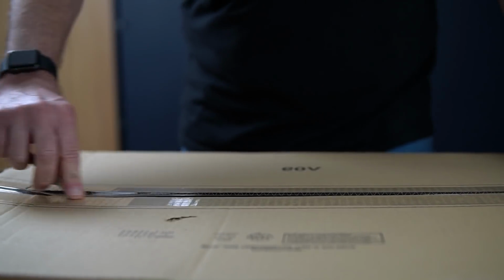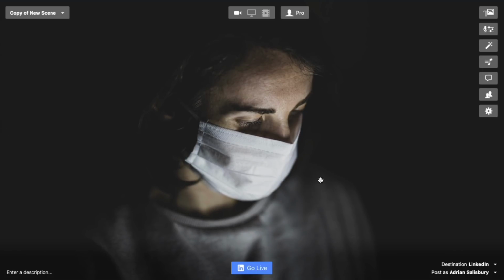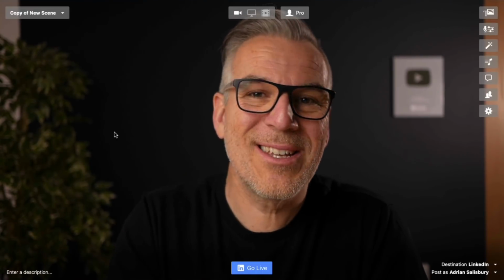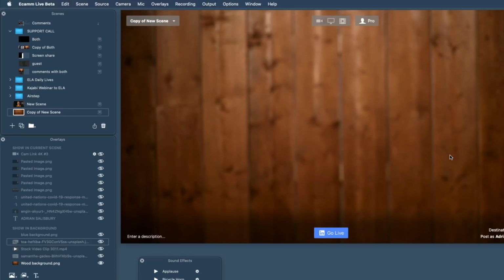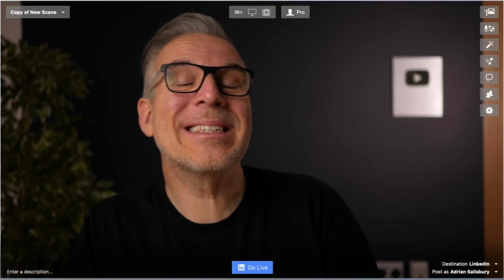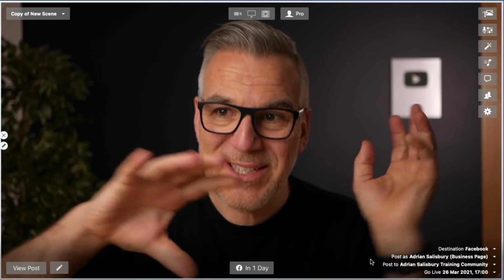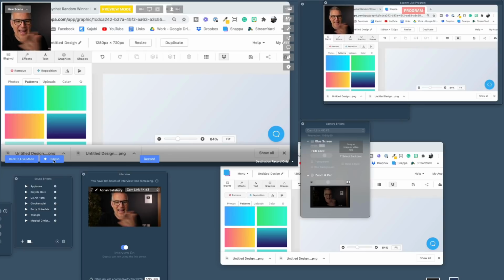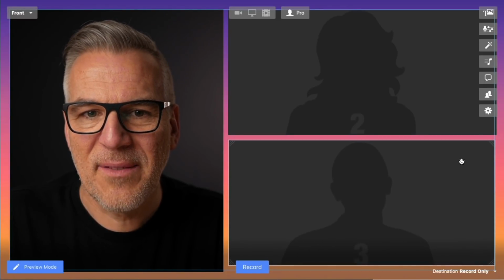What's New in Ecamm Live v3.8?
In this video we will look at the latest features brought out in version 3.8 of Ecamm Live! As well are the headline updates there are some that you won't want to miss.

Timings:
0:00 - Intro
0:25 - Native to M1
0:36 - Widget Updates
0:46 - WebM Videos
1:21 - LinkedIn Live
1:55 - Blue Screen
4:01 - Text Overlay Backgrounds
4:42 - Text Overlays Fly-in Direction
5:17 - Snapping Overlays
5:40 - Resize Overlays Beyond The Borders
7:26 - Scale Overlays From Any Corner
7:48 - Import Images Directly From Apps Like Keynote
8:33 - Scrolling Through Overlays
9:35 - Background Overlays
12:41 - Hiding UI Controls
13:46 - Hotkeys For Scenes
15:32 - Comment Searching And Favouriting
17:06 - Banning YouTube Commenters
17:51 - Interview Talkback
18:53 - Preview Mode
23:45 - Camera Overlays
26:34 - Outro

Come and join our Ecamm Live Academy (we run it live 4 times per year):